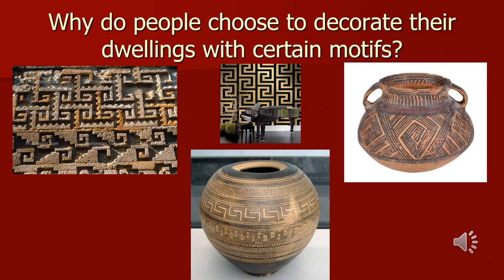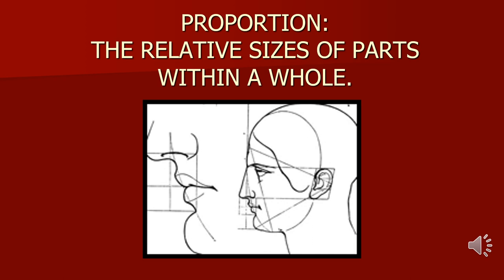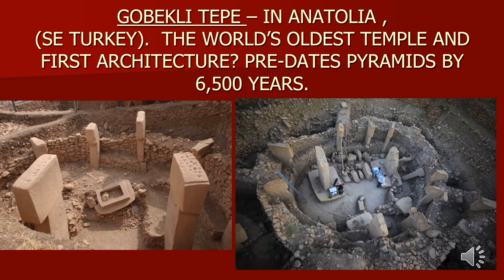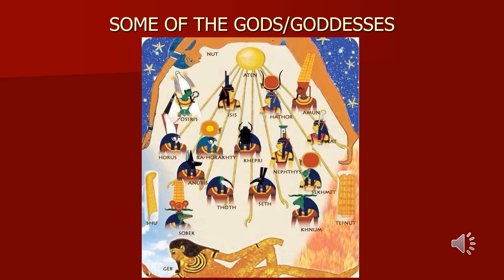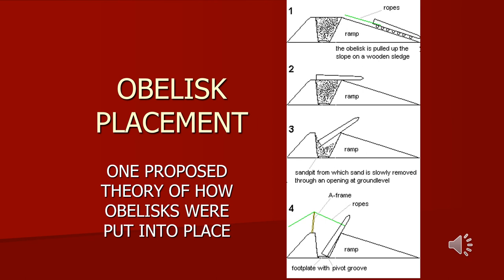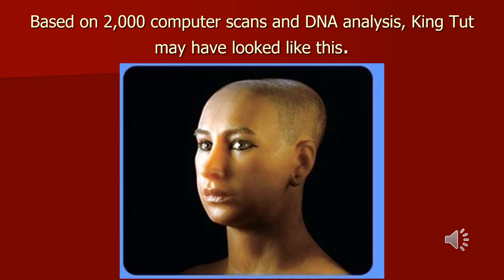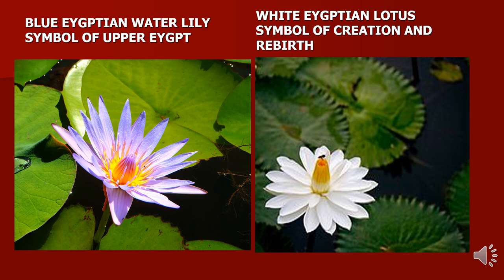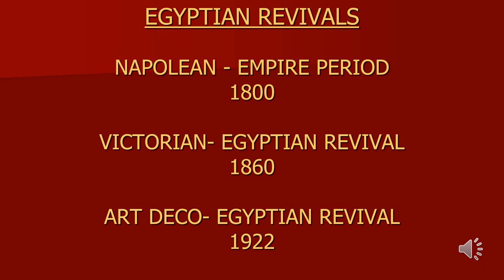INT 125 - Lecture 1 Egypt